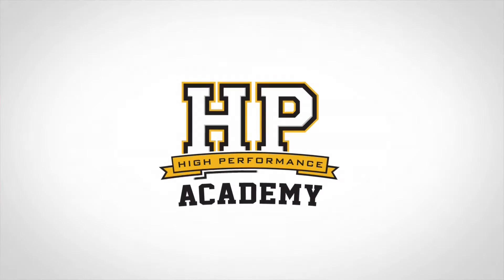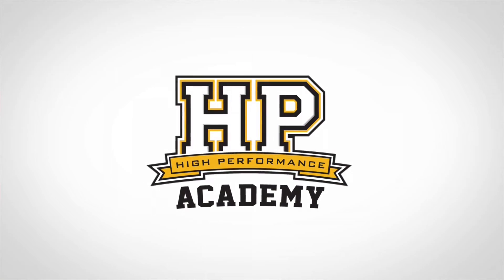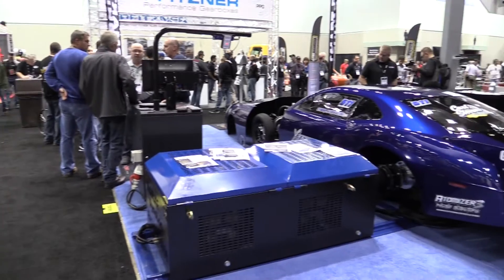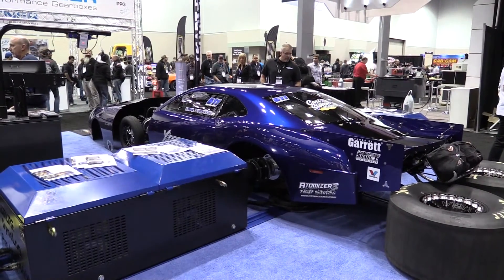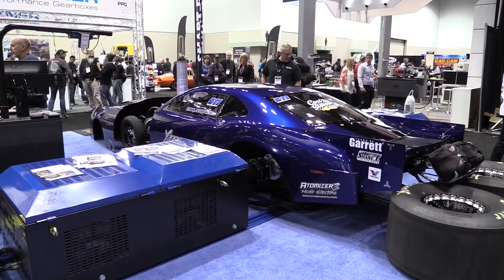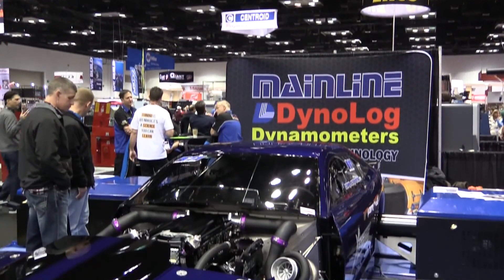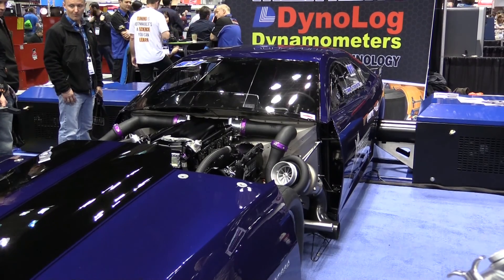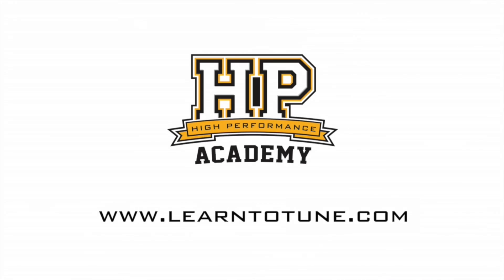4000HP And No Wheel Spin | Mainline Pro Hub Dyno [TECH TALK]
Todd Lewis from Mainline Dynolog discusses their brand new Pro Hub dynos. This is going to be a game changing product for the Pro Mod crowd or anyone chasing 2000 + hp.